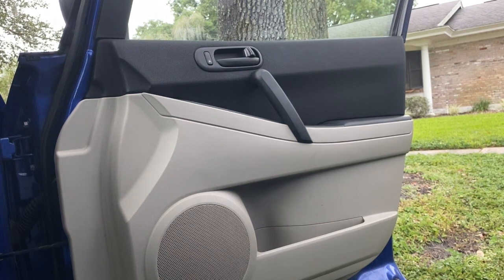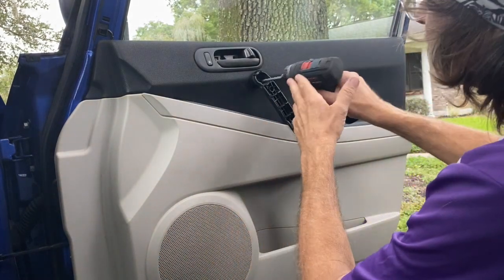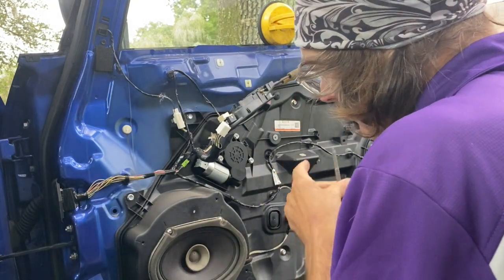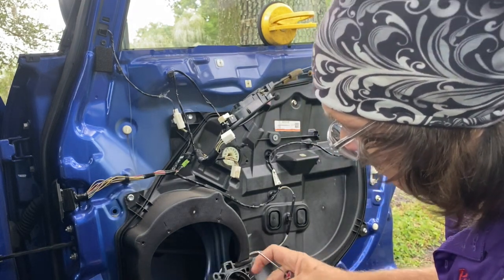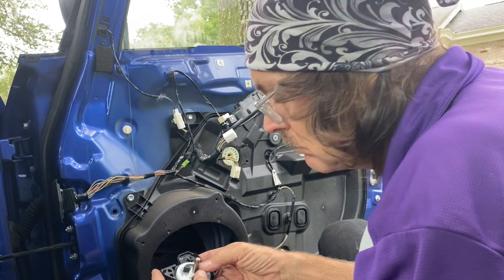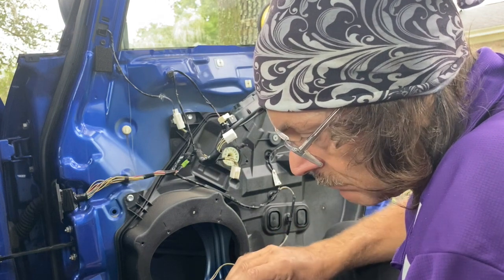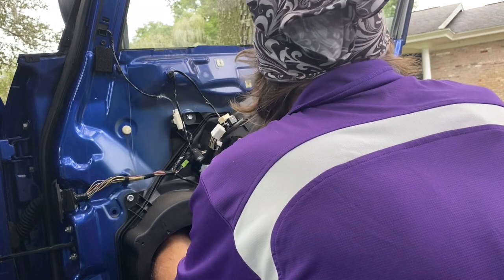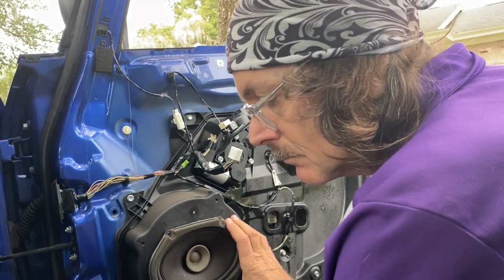Fixing Your Mazda Cx7 Window Motor Gear In A Snap!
Mazda CX7 Window Motor Gear Replacement & Repair 2007 Right Front
Mazda CX7 Window Motor Gear Replacement & Repair 2008 Right Front
Mazda CX7 Window Motor Gear Replacement & Repair 2009 Right Front
Mazda CX7 Window Motor Gear Replacement & Repair 2010 Right Front
Mazda CX7 Window Motor Gear Replacement & Repair 2011 Right Front
Mazda CX7 Window Motor Gear Replacement & Repair 2012 Right Front